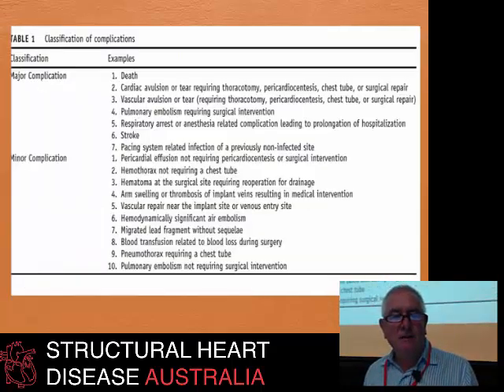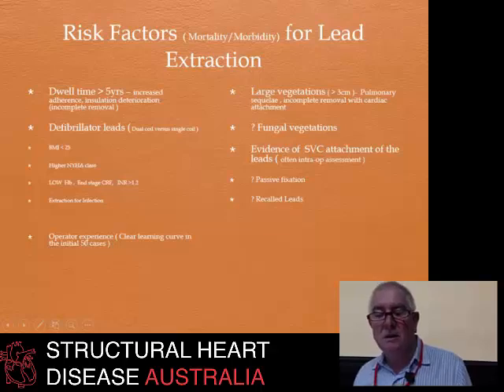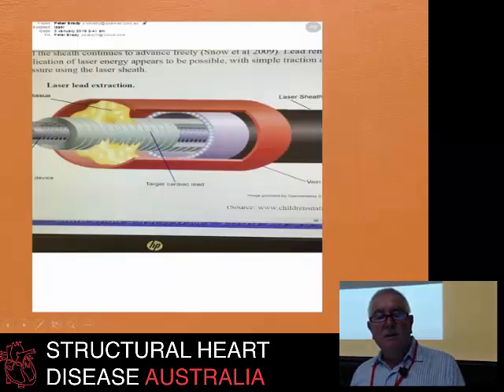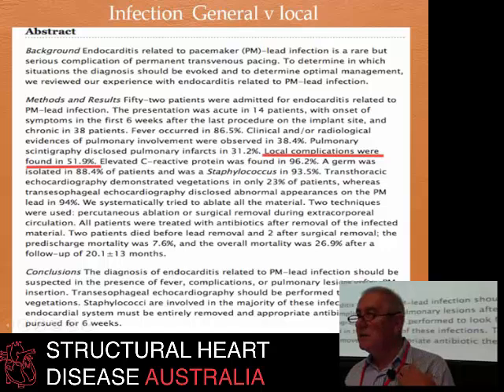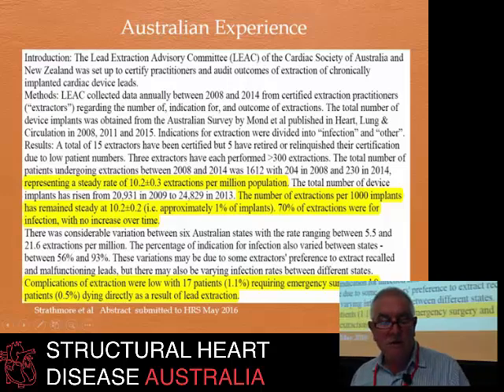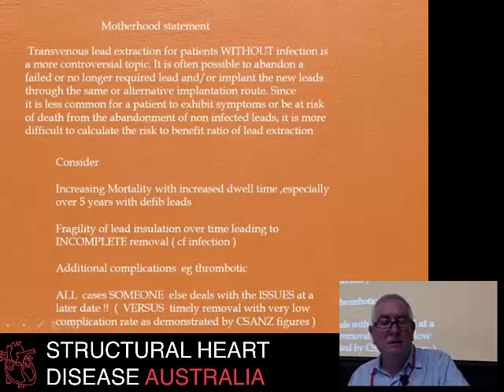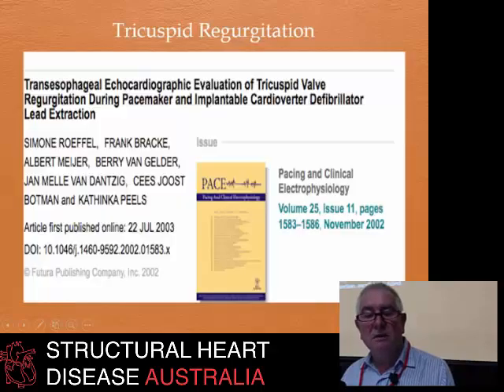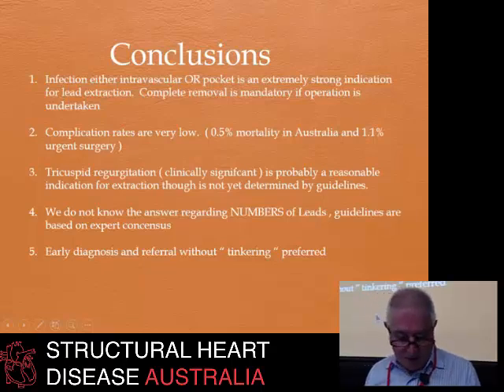Pacemaker lead extraction - Dr Peter Brady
Dr Peter Brady, Cardiothoracic Surgeon at Royal North Shore Hospital, discusses pacemaker lead extraction.

Presentation delivered at the Structural Heart Disease Australia Right Heart Symposium 27 February 2016.